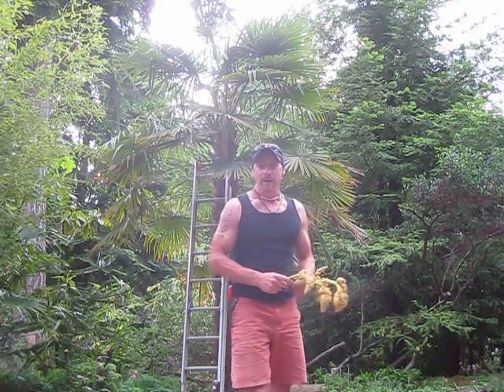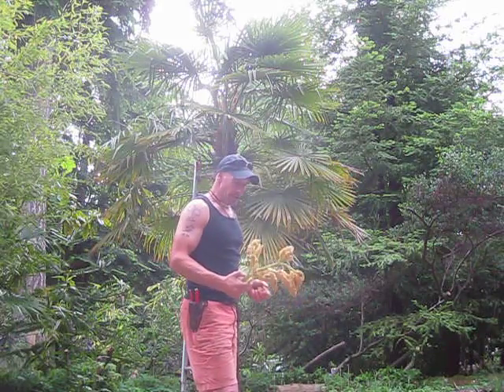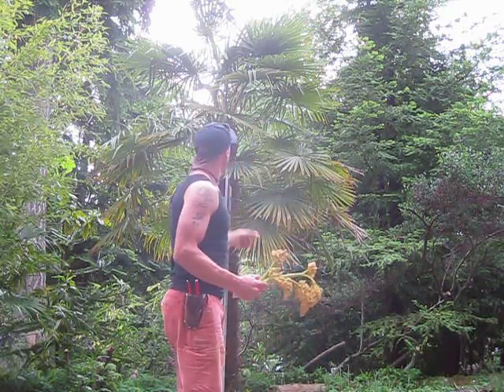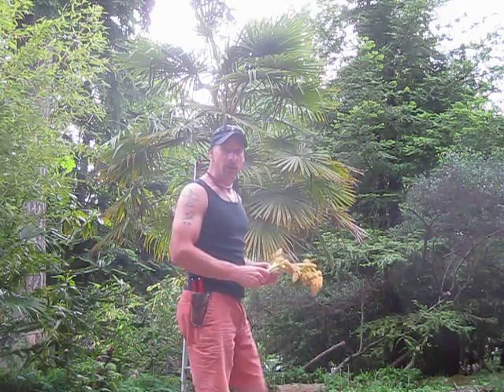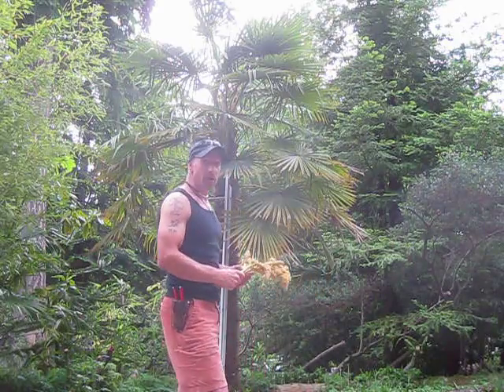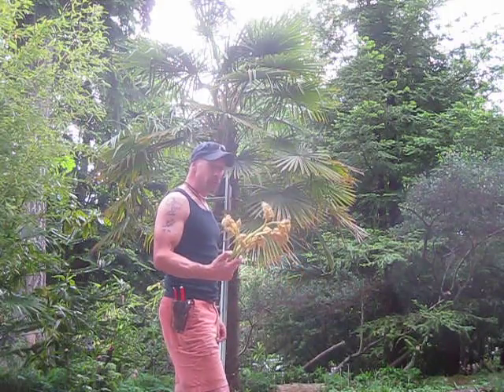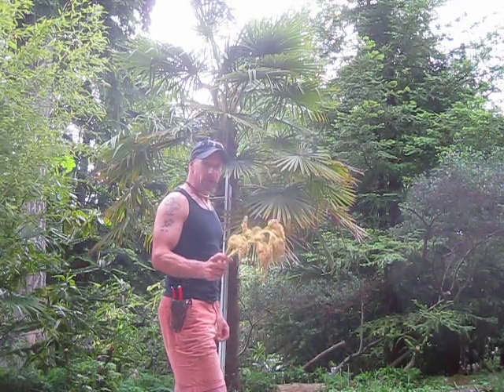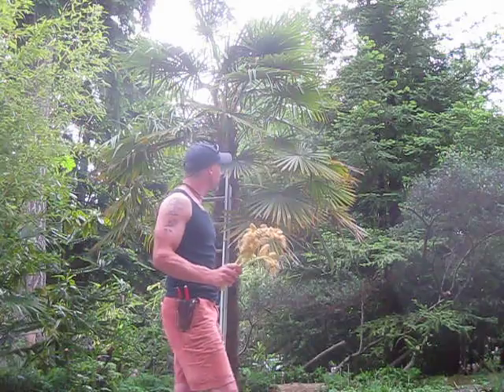Hybridizing Palm Trees on Salt Spring Island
I hybridize this large female Trachycarpus fortunei each Spring with male T.wagnerianus pollen. I actually planted this palm in Feb. 1987 and not in 1988. June 14, 2011